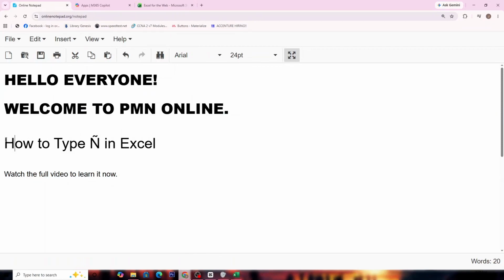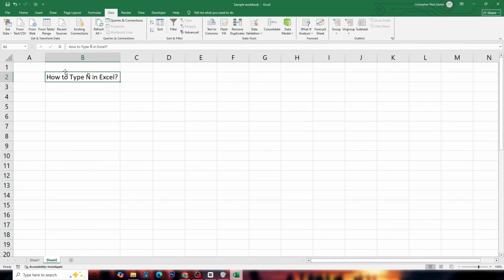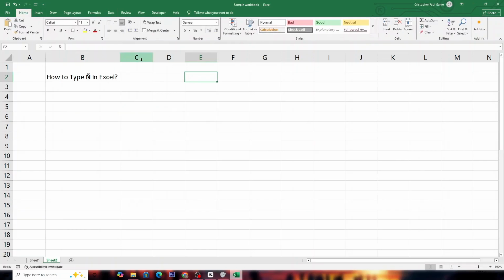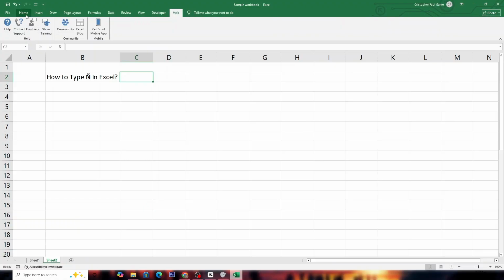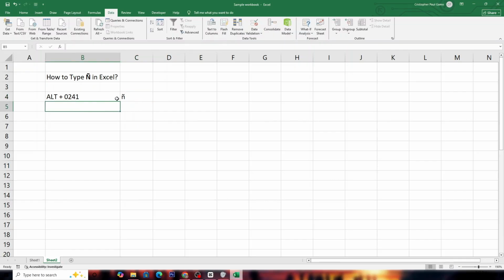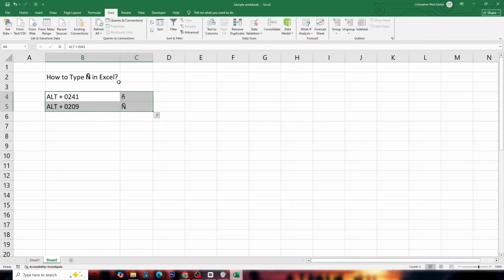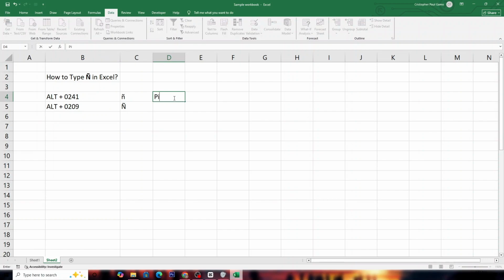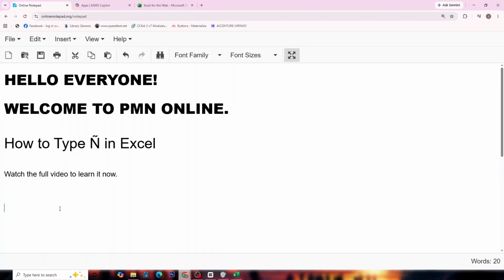How to Type Ñ in Excel Easily 2026, Make Ñ in Laptop with Keyboard Easily 2026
In this video, I have shown How to Type Ñ in Excel Easily 2026 and Make Ñ in Laptop with Keyboard Easily 2026.

This step-by-step tutorial demonstrates how to cleanly type, insert, and format the Spanish letter Ñ (enye) both uppercase (Ñ) and lowercase (ñ) inside your cells using the updated 2026 Microsoft Excel interface. Managing multilingual client lists, executing international SEO optimizations, or cleaning data tables containing foreign surnames shouldn't mean facing broken text strings, relying on sluggish search engine copy-paste routines, or messing up your keyboard settings from scratch. By utilizing Excel’s native character insertion panels, rapid numeric Alt codes, and built-in text functions, digital marketers, bloggers, SEO specialists, and online business owners can output accent marks completely effortlessly. We break down the complete character entry roadmap—covering everything from tapping quick keyboard hotkey combinations to leveraging ASCII character code math, scaling shortcuts across multi-language layouts, and fixing text encoding glitches safely.

You will learn:

* How Excel’s updated 2026 data entry engine cleanly processes Unicode and ASCII character sets to accurately display international letters natively
* The rapid Alt code method—step-by-step paths to safely combine your numeric keypad shortcuts to type both uppercase and lowercase accents smoothly
* Utilizing the Insert Symbol drawer—learning how to accurately navigate the ribbon menus to pull up a full physical glyph selector matrix safely
* The automated CHAR function track—the exact calculation rules used to automatically generate letters across massive columns using simple math codes natively
* Setting up autocorrect macros—best practices for mapping simple text combinations to instantly expand into the proper Spanish symbol smoothly
* Cross-device laptop adjustments—how to quickly look at your laptop keyboard layout to trigger hidden numeric locks to ensure keys type cleanly

Timestamps:

* 0:00 – Introduction
* 0:15 – Multilingual data formatting and 2026 character entry workspace principles overview
* 0:35 – Desktop Keypad Method: Select your target cell container, hold down the **Alt key**, and type **165** on your number pad to get a capital **Ñ** easily
* 0:54 – To make a lowercase **ñ**, hold down the **Alt key** and input the numeric string **164** on your external number pad safely
* 1:12 – Laptop Keyboard Adjustment: If your laptop lacks a dedicated right-side number pad, tap your **Num Lock** key to overlay numbers smoothly
* 1:30 – Hold down both **Alt + Fn keys** together and type the corresponding numeric character keys to drop the letter inside your active row natively
* 1:48 – Ribbon Symbol Drawer Route: Move your cursor up to the primary application menu bar row and click straight into the **Insert** tab safely
* 2:05 – Head to the far right edge of the ribbon panel, click open the Symbols grouping, and choose the primary **Symbol** icon button easily
* 2:18 – Dropdown the Subset selector list to "Latin-1 Supplement", highlight the **Ñ** glyph box row, and hit Insert smoothly
* 2:32 – Dynamic Formula Formula: Alternatively, type the function string **=CHAR(165)** or **=CHAR(164)** to dynamically spit out the accent out of calculations natively
* 2:44 – Drag the cell fill handle downward across your remaining row blocks to quickly distribute the automated text string safely
* 2:50 – Check your layout alignment parameters to confirm your newly formatted international strings read beautifully smoothly
* 2:55 – End